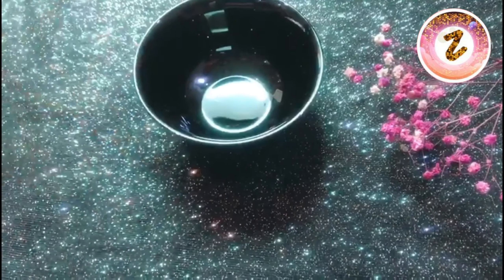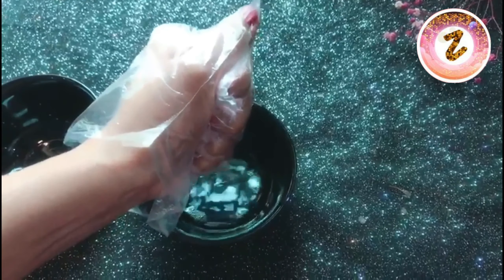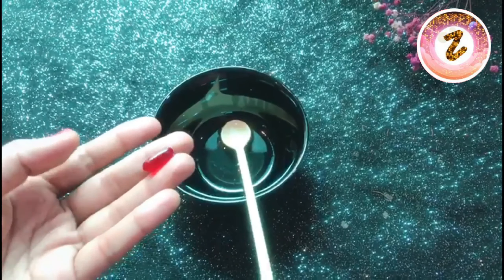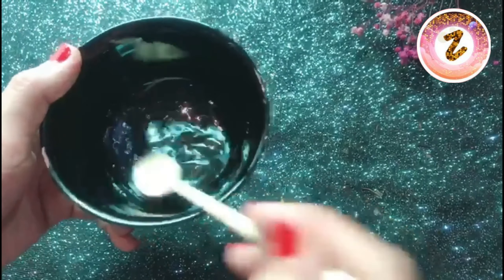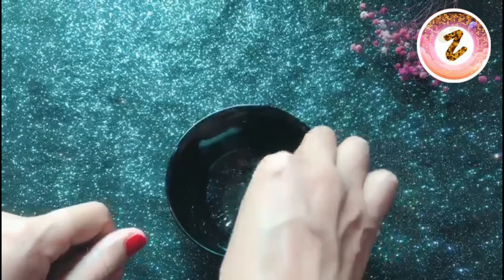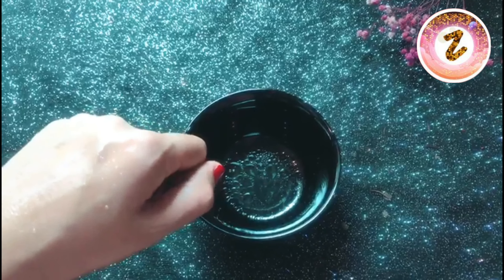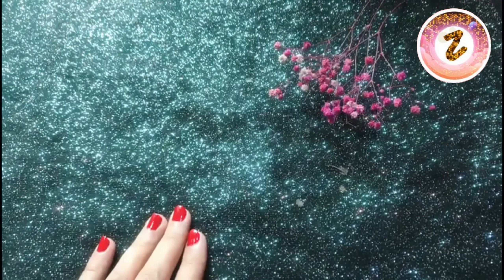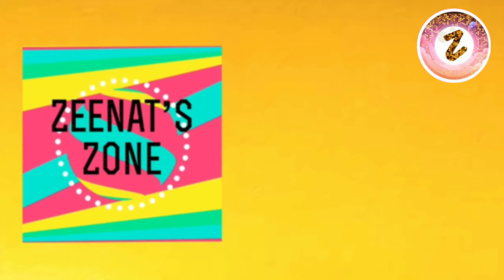Onion juice for hair regrowth before & after | Onion juice for hair fall | Coconut oil for hair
Solution told in the video is super amazing for growing hair. The most important ingredient used in the mixture onion juice that can provide extra Sulphur to support strong and thick hair, that preventing hair loss and promoting hair growth.

Onion juice for hair regrowth before and after
Onion juice for hair fall
Coconut oil for hair
Hair fall solution at home
Hair fall control tips
Coconut oil for hair growth
Onion juice benefits

Instagram.com/@zeenatzone

Facebook.com/@zeenatzeenia